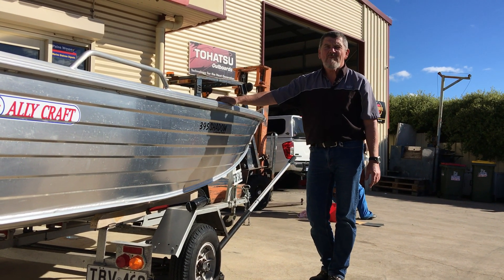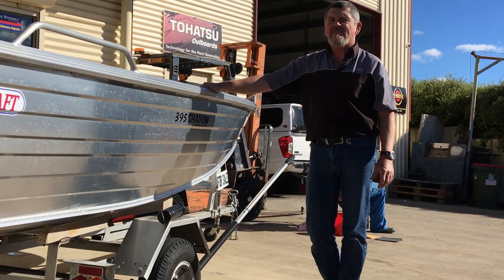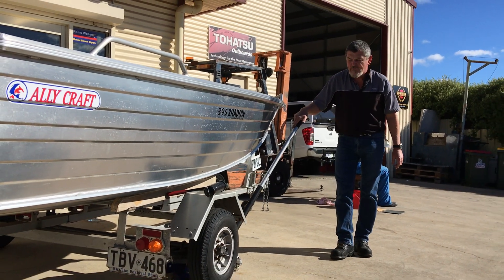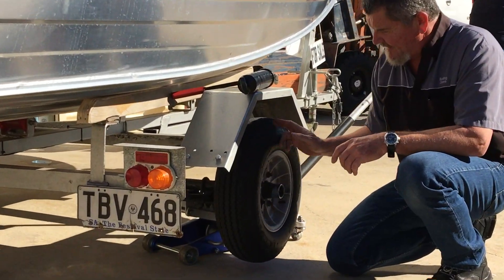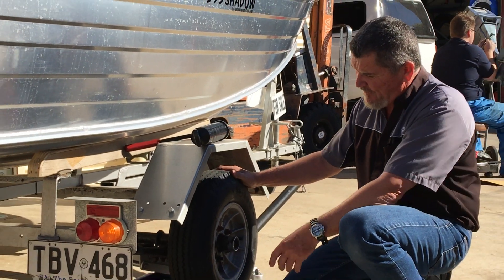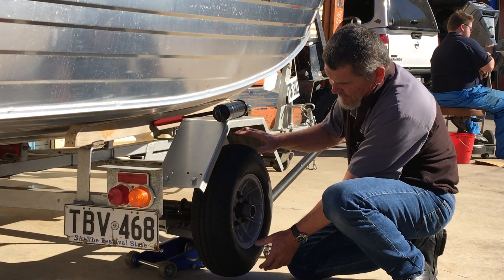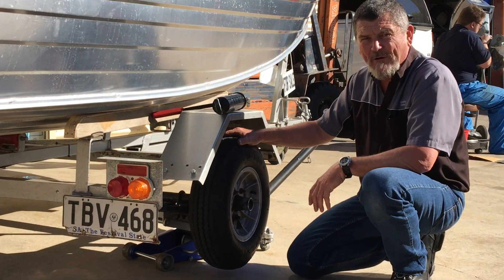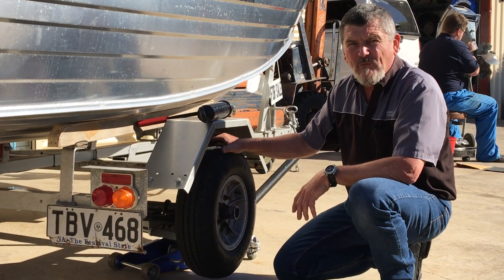How To Check Your Wheel Bearings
Don't risk your fishing trip with worn bearings - do you know how to check the condition?
Spin the wheel & listen for noise & any horizontal play/movement in the wheel.